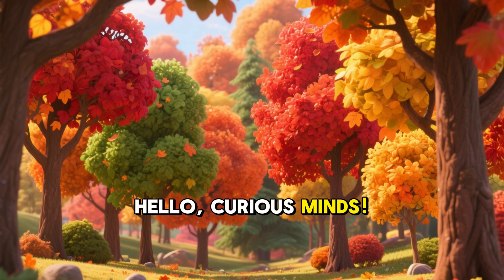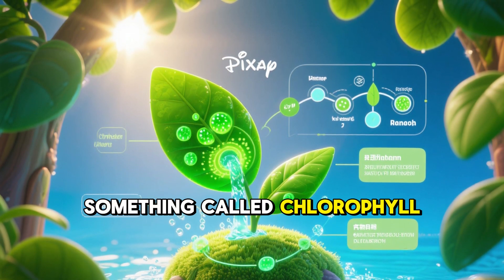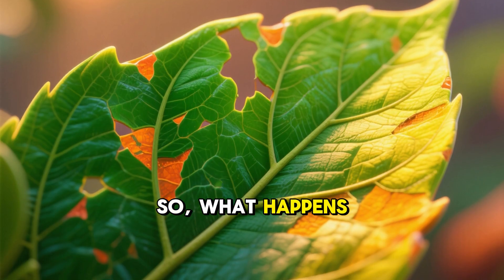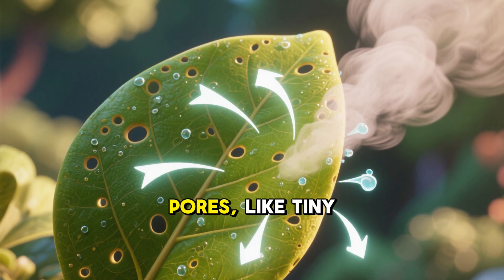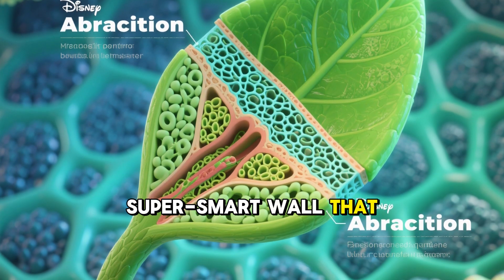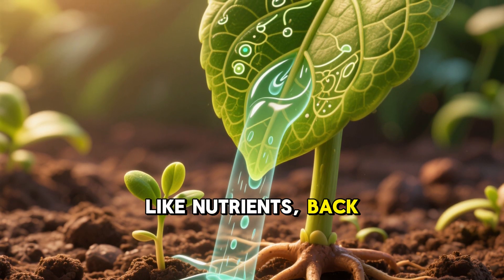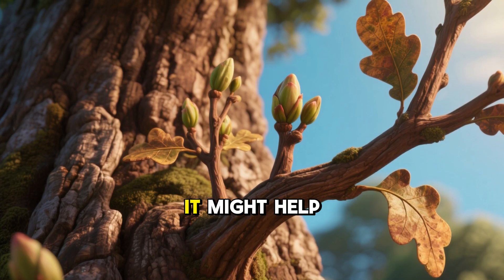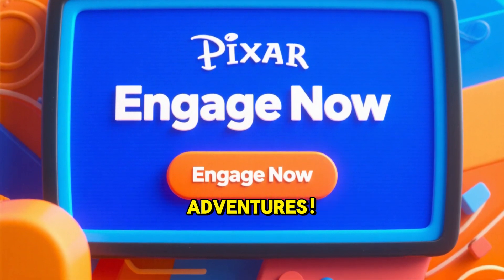Why Do Leaves Fall? 🍂 The Amazing Science of Autumn Colors & Trees! | Curious Minds Kids Science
Have you ever looked at a tree in autumn and wondered, "Why do leaves fall?" Join Curious Minds as we dive into the fascinating world of trees and discover the amazing science behind why leaves change colors and then drop to the ground! Learn about chlorophyll, sunlight, and how trees get ready for winter. It's a colorful journey into nature's incredible cycle, perfect for curious kids everywhere! Explore the magic of fall with us!